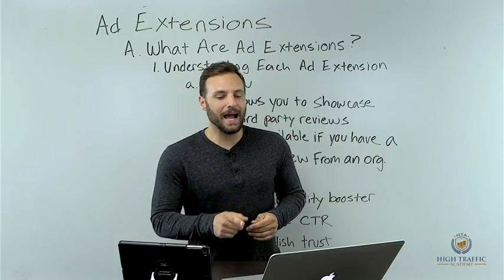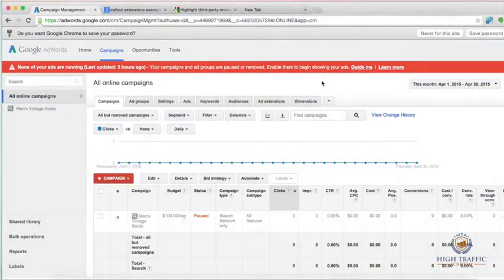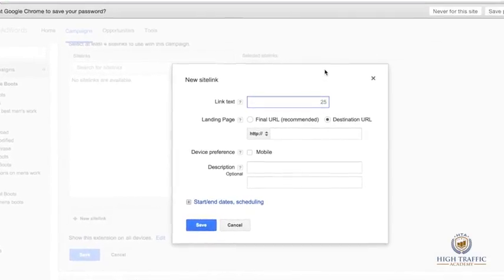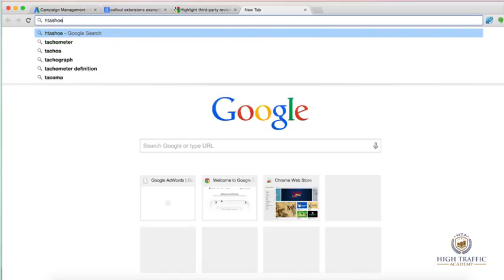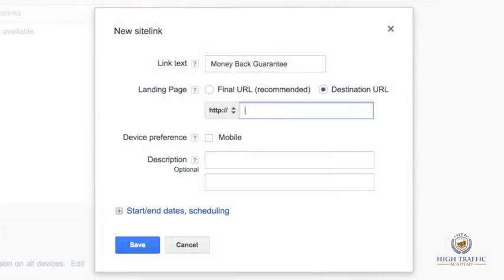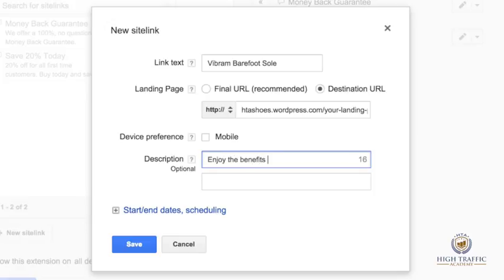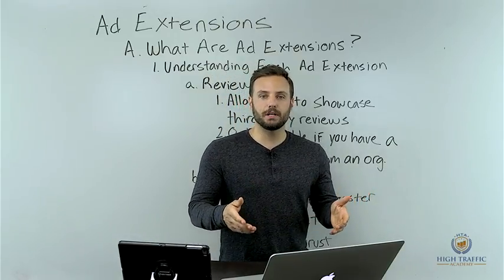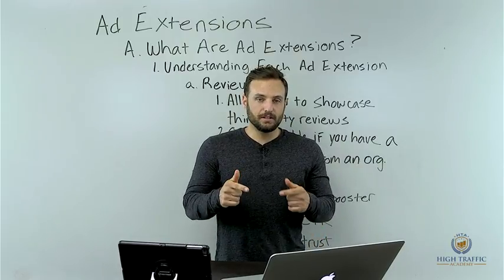7 Setting Up Location Ad Extensions High Traffic Academy